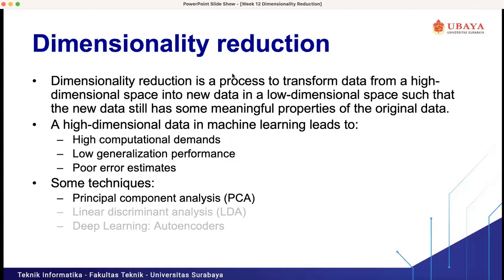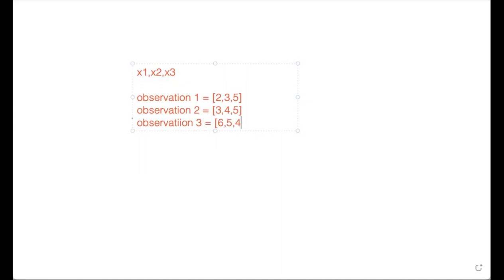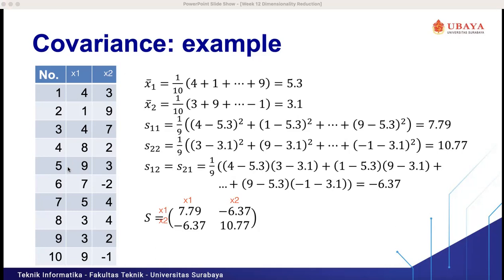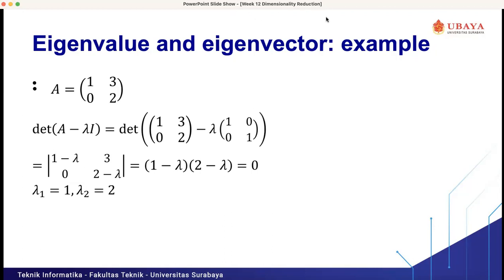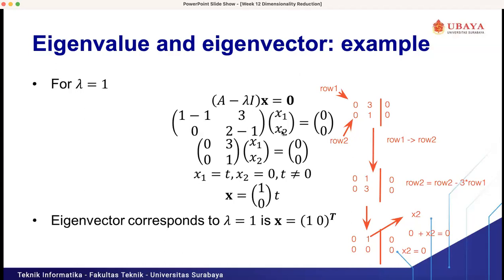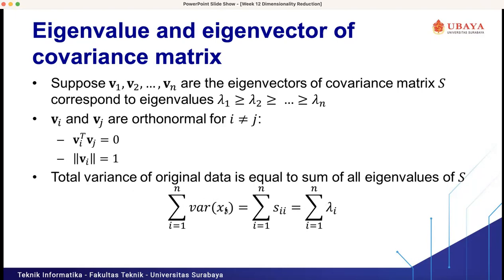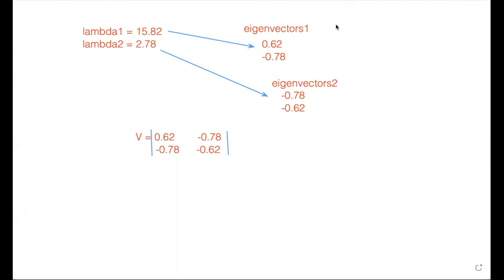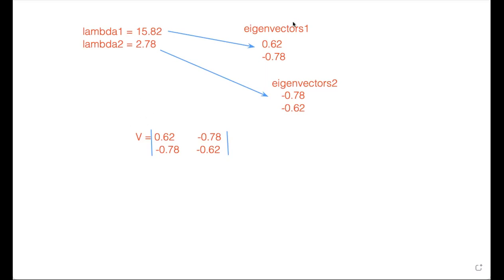ML Week 12 KP Z - Dimensionality Reduction using PCA Gasal 2022